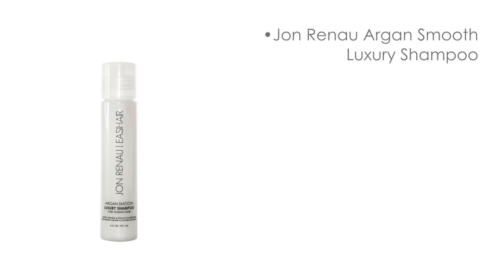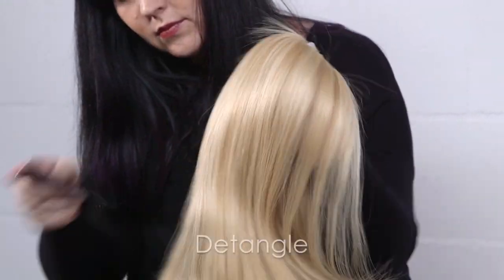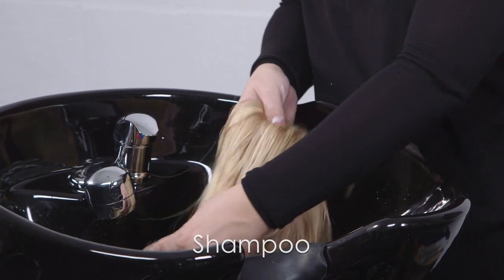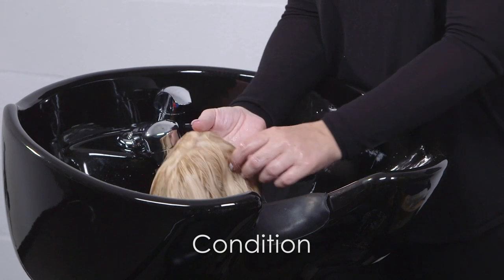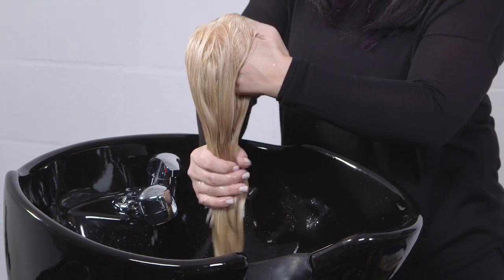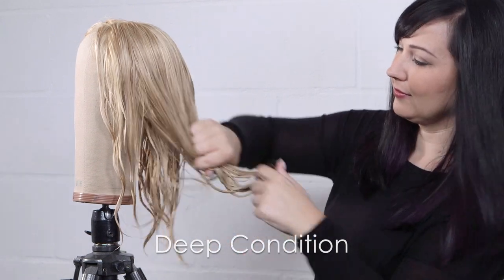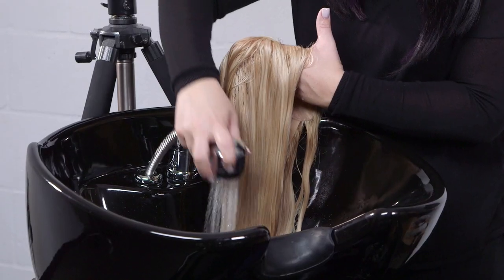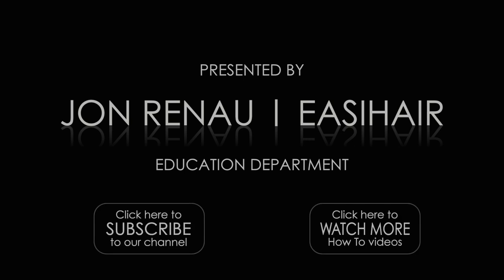HOW-TO: Shampoo & condition Human Hair wigs - Human Hair Care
Learn how to properly shampoo, condition and deep condition your human hair wig or hair piece by alternative hair experts at Jon Renau.